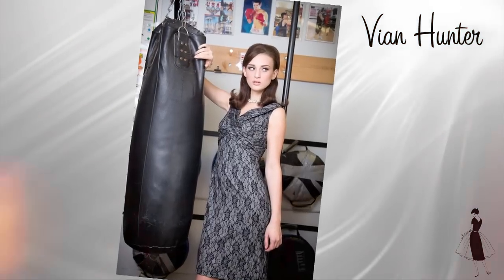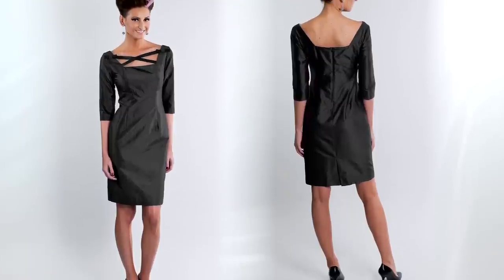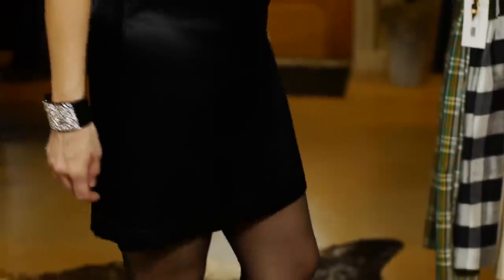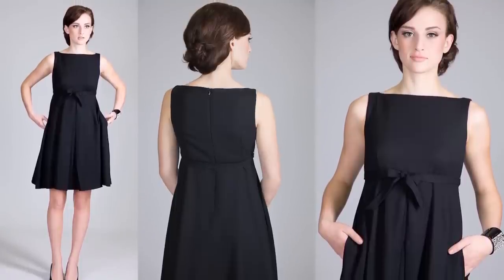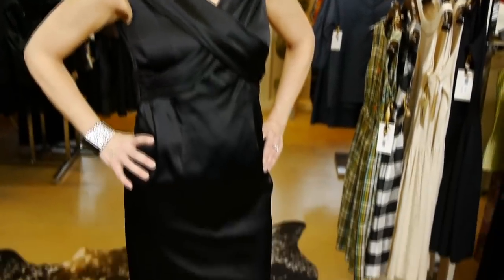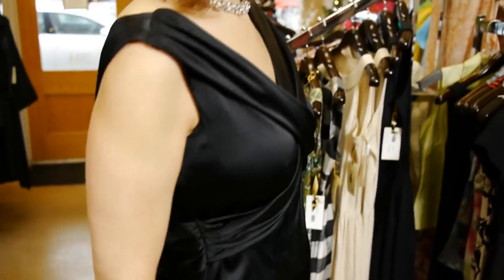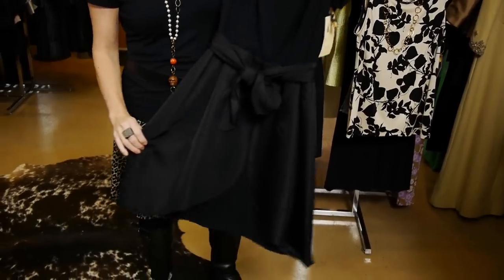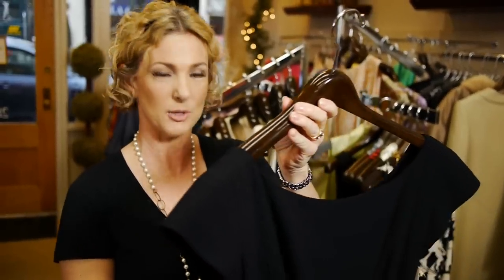Vian Hunter Fashion - Little Black Dress